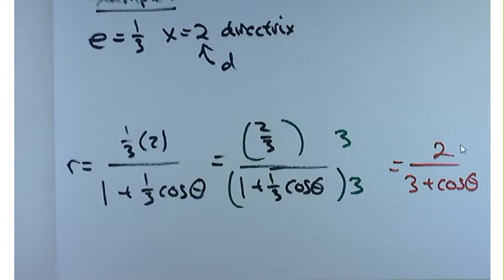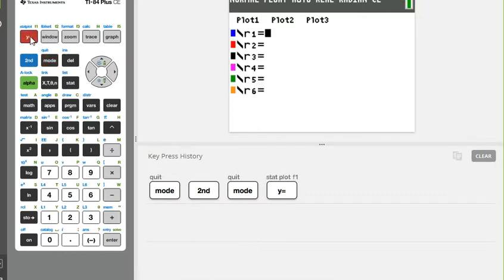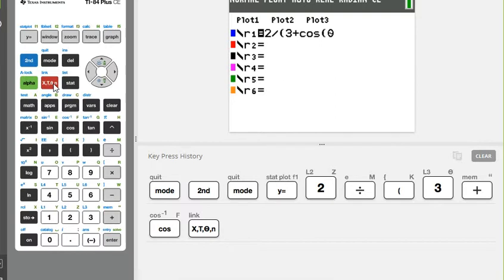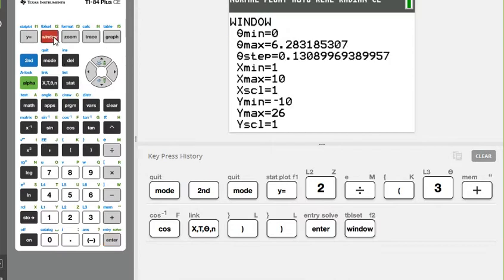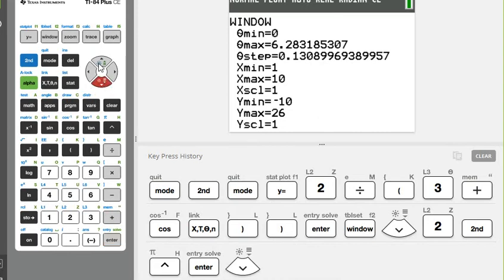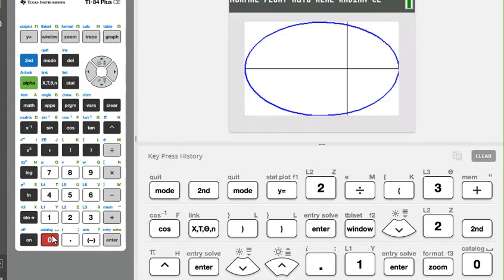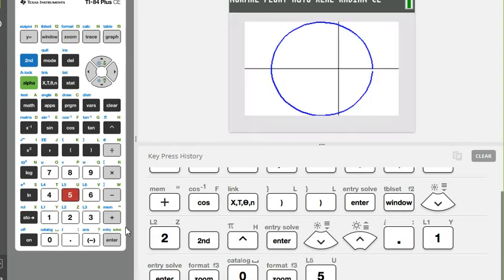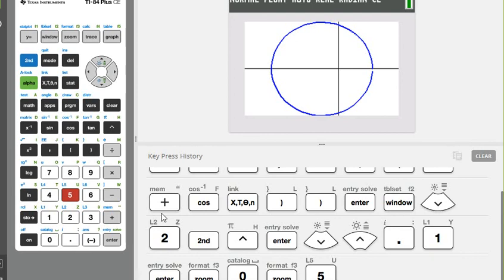Section 10.6 Graphing a polar function on a TI-84 (Fall 2021)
Graphing a polar function on a TI-84